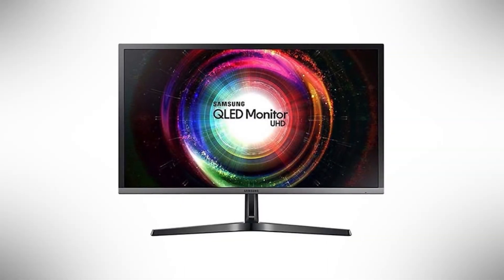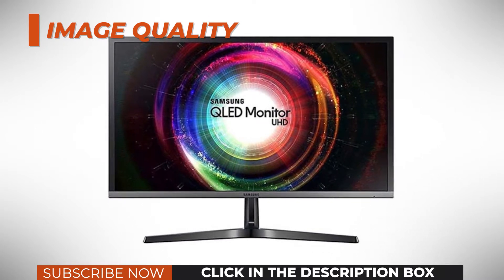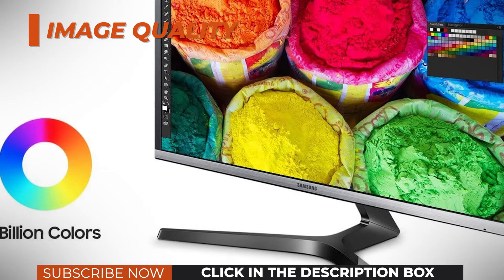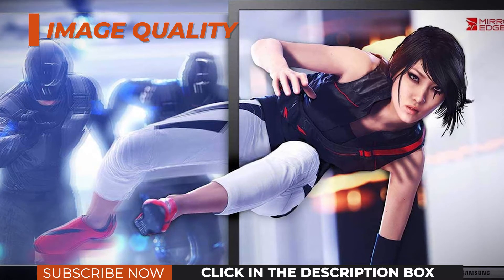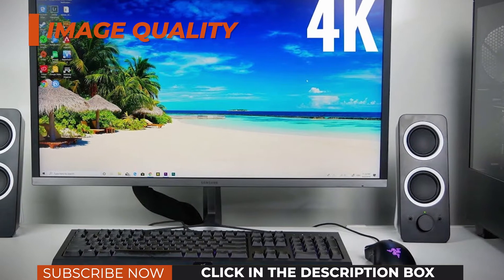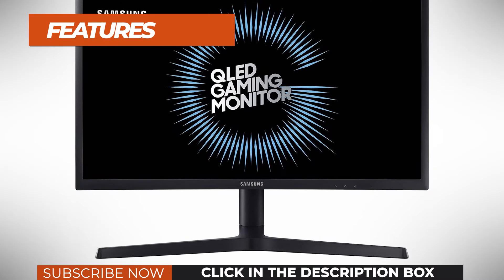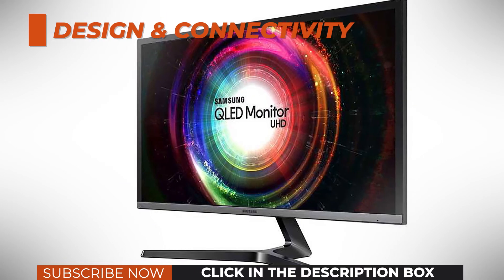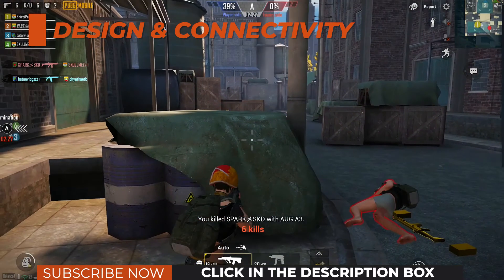✅ Samsung U28H750 Review: 4K TN QLED Gaming Monitor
✅ Samsung U28H750

✅ Samsung U28H750 It Features 4K TN QLED Gaming Monitor